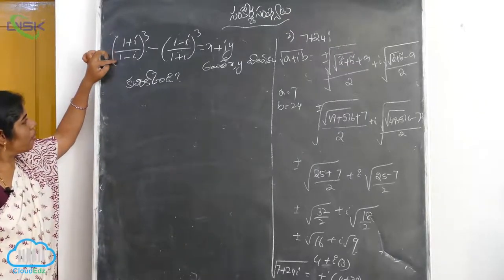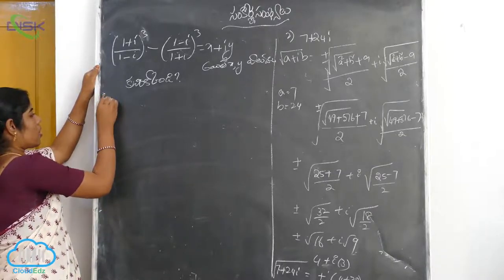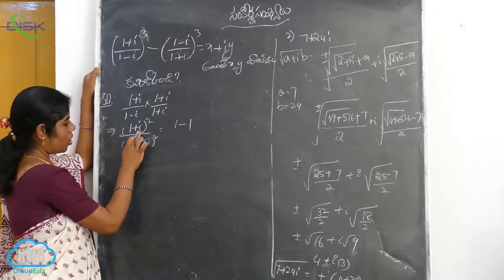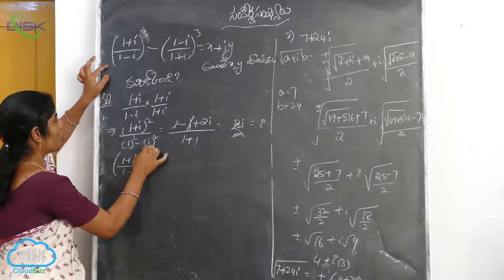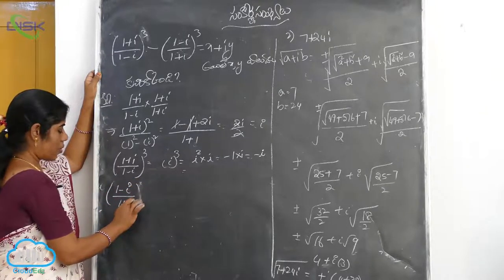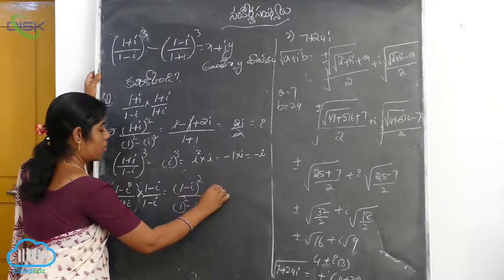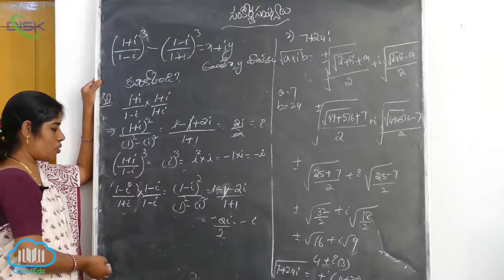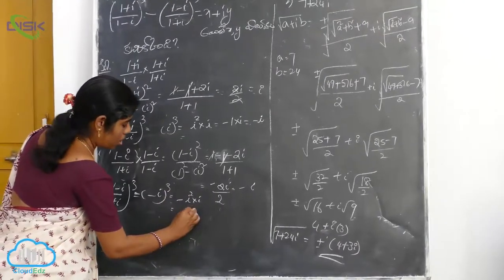సంకీర్ణ సంఖ్యను a + ib రూపంలో వ్యక్తపరచడం || సంకీర్ణ సంఖ్యల x,y విలువలు కనుక్కోండి || Disk Telangana